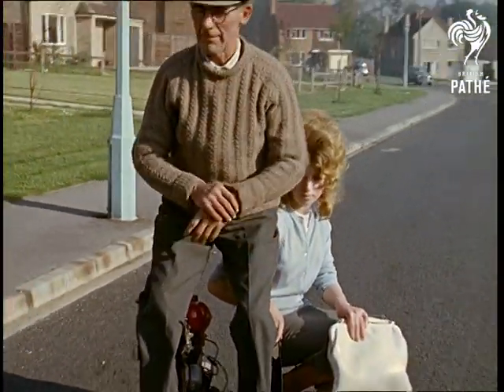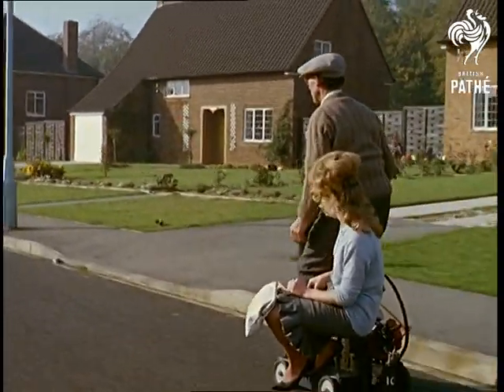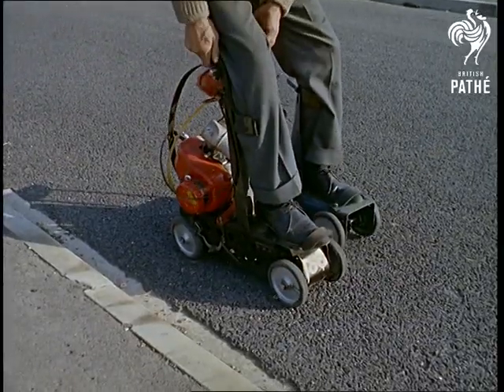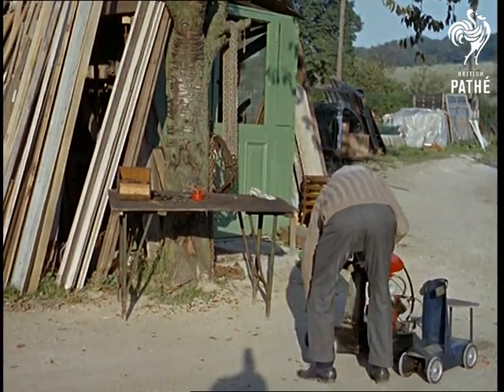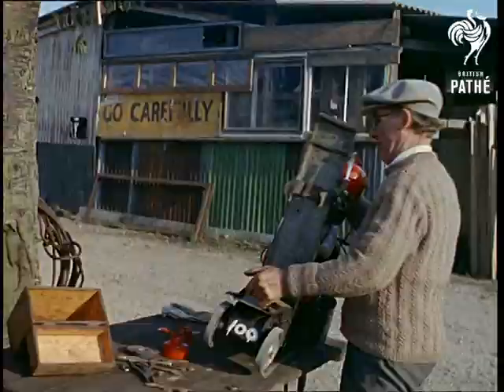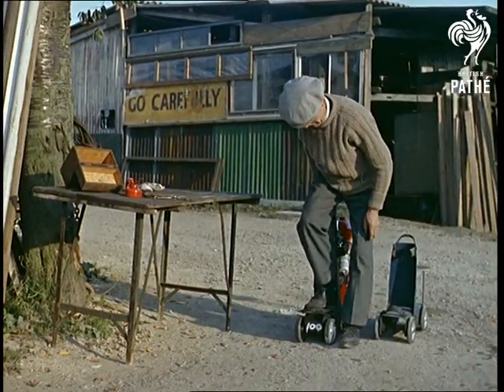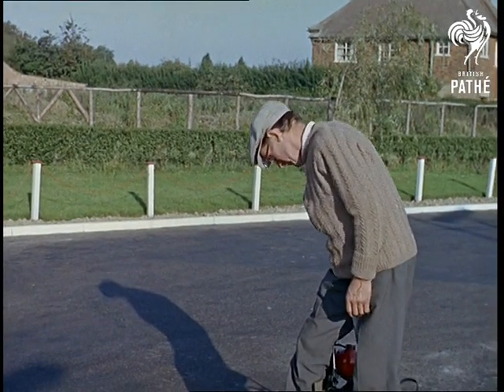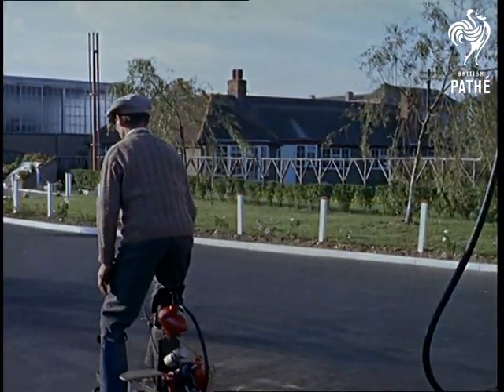Motorised Roller Skates (1962)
High Wycombe, Buckinghamshire.

Tom Hancocks has invented some motorised roller skates - they are MAD!  Various shots of Reg zipping along a suburban street with his daughter perched on the back.  She is perched somewhat precariously and has an excellent hairdo.  Tom is giving her a lift to work.

Tom invented the roller skates during the second world war for "foot weary soldiers" - you'll be lucky.

When Tom comes to a stop his daughter nearly falls off!

Tom lifts one of his skates on to a work bench to do some work on it then we see Tom "skating" off to the petrol station (they run for 160 miles to the gallon).  The skates are pretty ridiculous really with a great big engine on the right hand skate - Tom starts it up like a lawn mower.  I don't think they will catch on.

Note: great little "English Eccentric" story.  Nice quirky music too.

Note: Tom and his skates starred in a 1944 New Pictorial story, titled "Auto Skates" (NSP 498).  See separate record for details.

Cuts exist - they are pretty funny as Mr Hancocks gets a bit out of control and men have to stand in his path to stop him.  He actually does fall off at one point!
 FILM ID:201.11